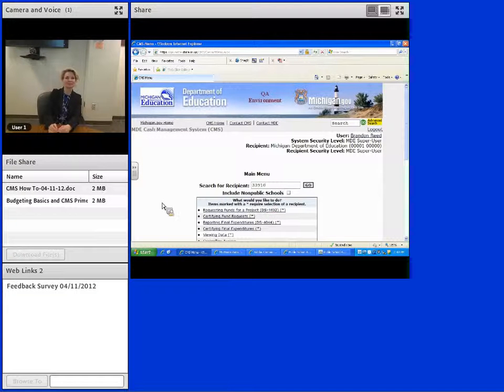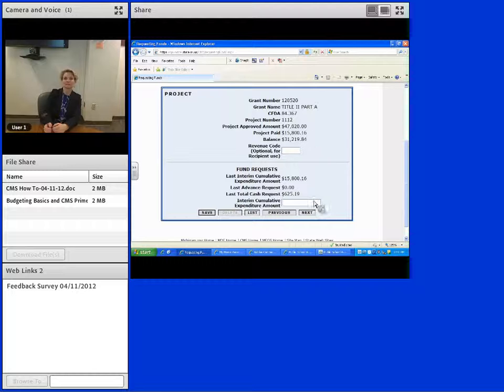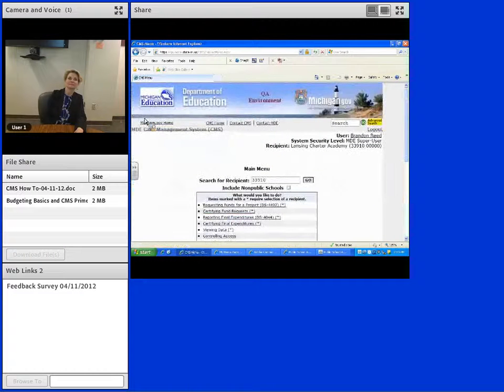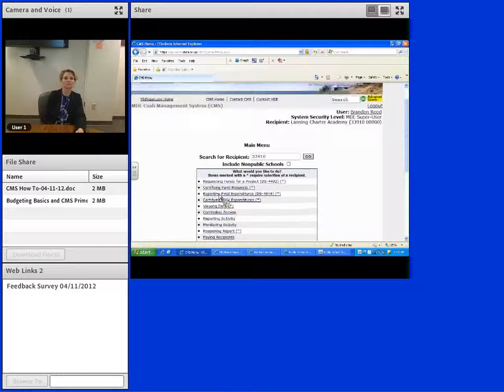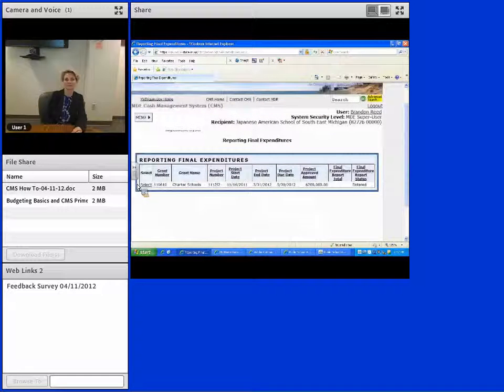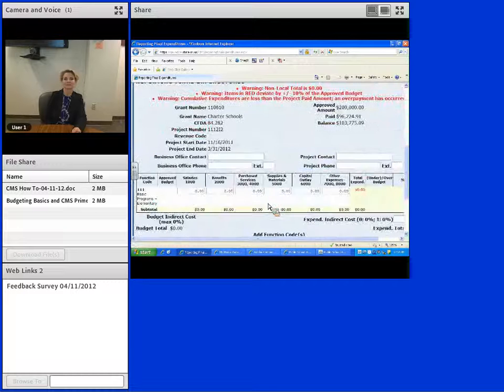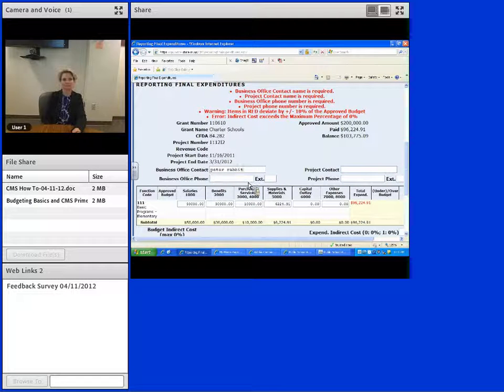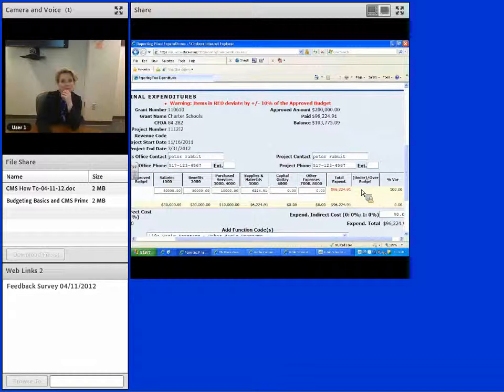Cash Management System Webinar